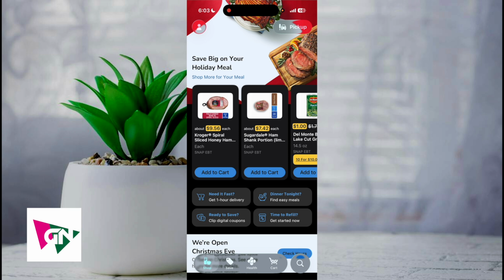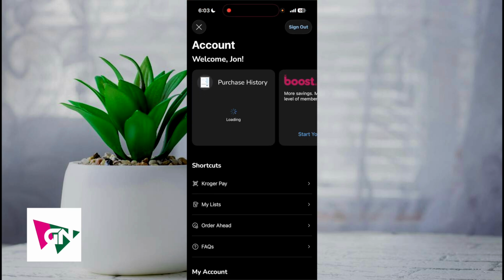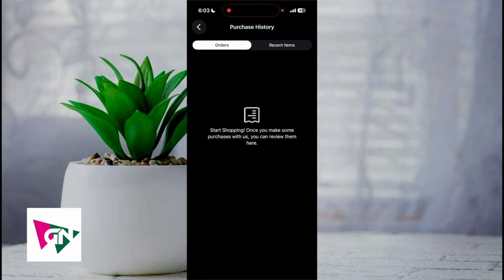How To Find Your Purchase History On The Smith's App: Quick View!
Want to check your past orders and transactions on the Smith’s app? This quick view guide shows you exactly where to find your purchase history in just a few taps. Learn how to access order details, view dates and totals, and track previous purchases easily. By the end, you’ll be able to review your Smith’s purchase history anytime with confidence.